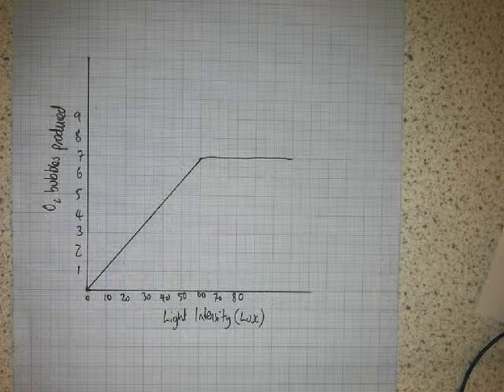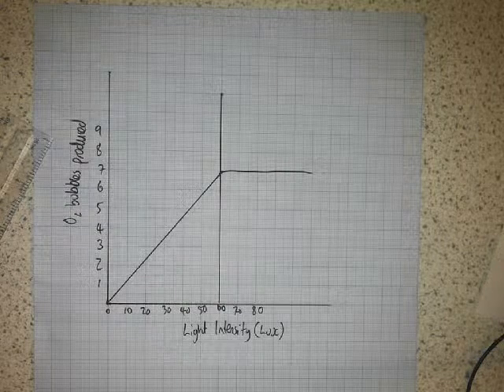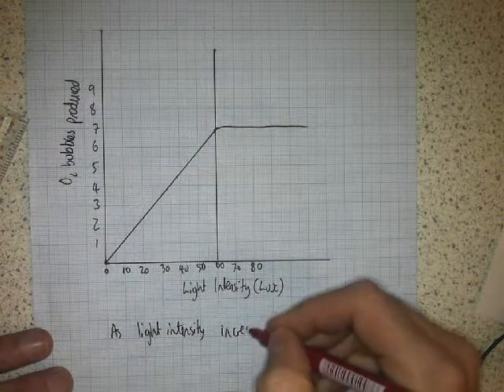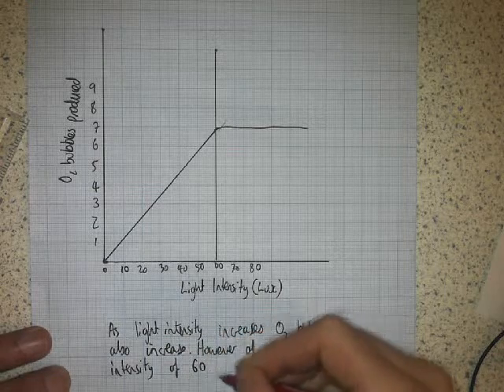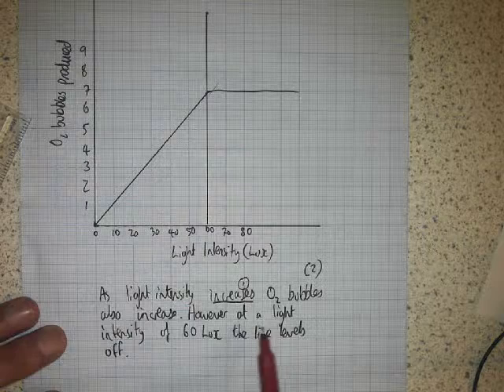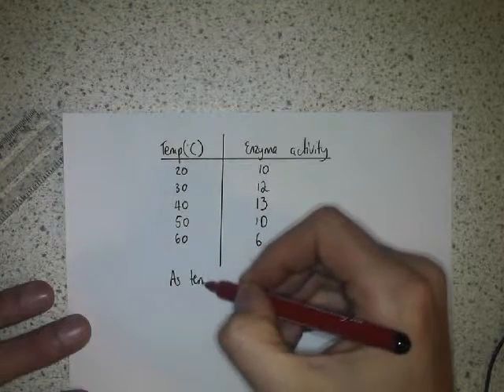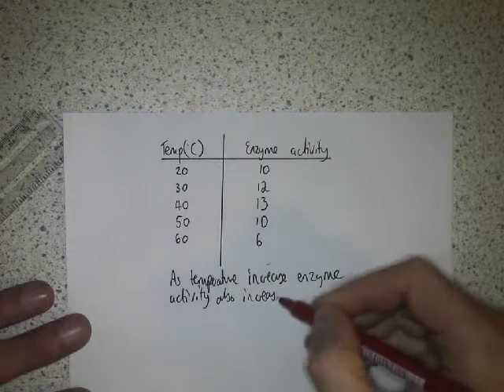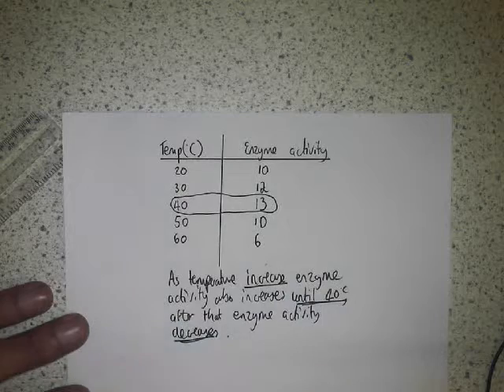describing data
Description